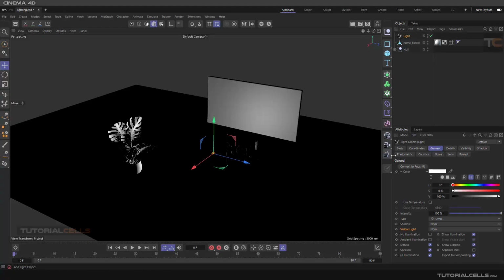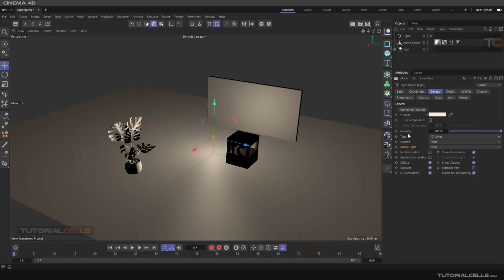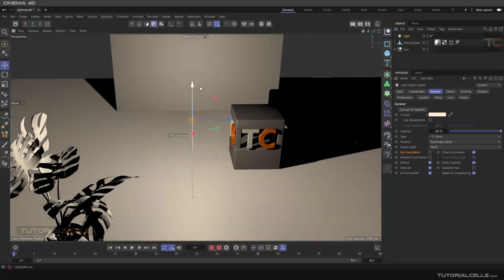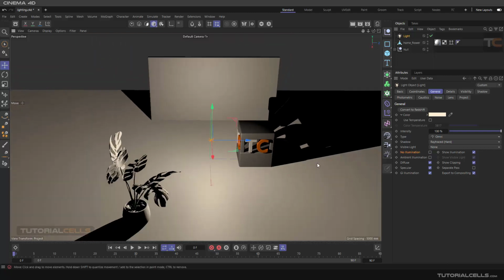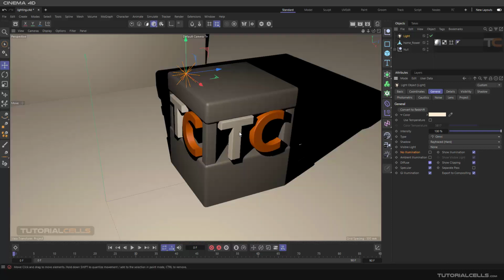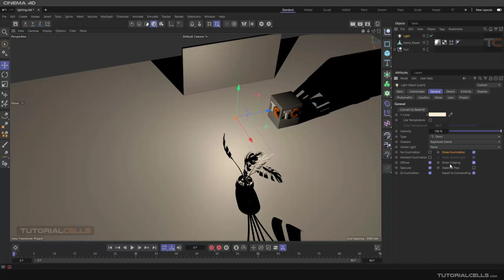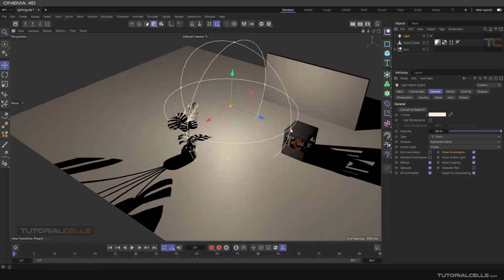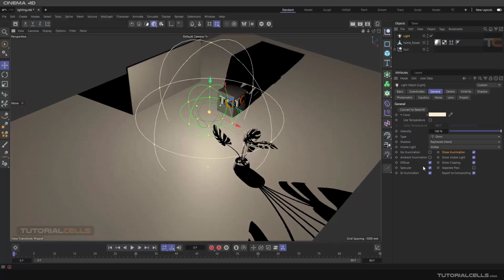0265. standard lights ( general tab settings ) in cinema 4d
light no illumination , light ambient illumination , light diffuse ,  light show illumaination , light show visible illumanation , light show light clipping , light seperate pass